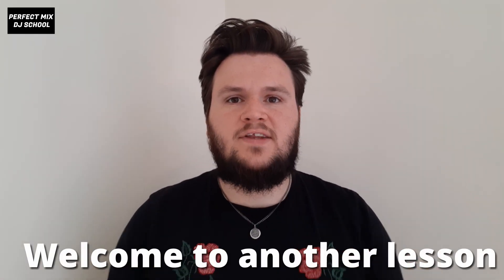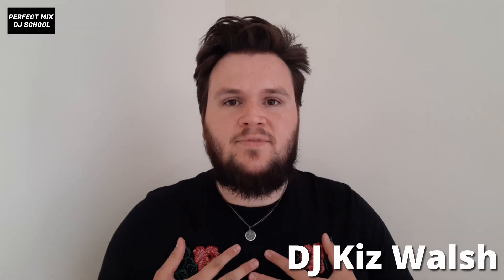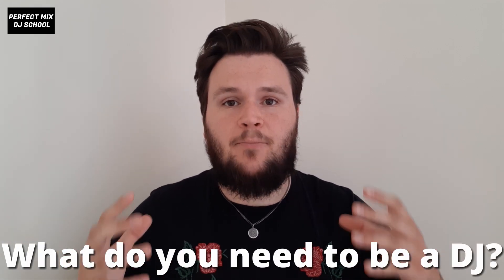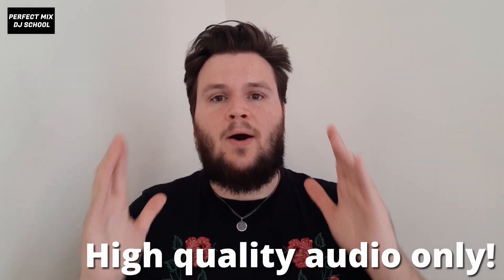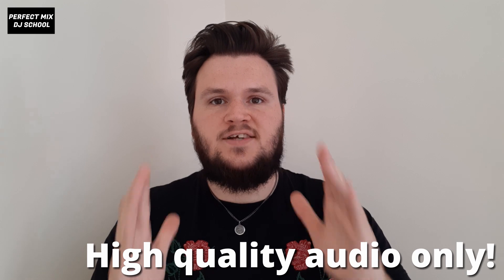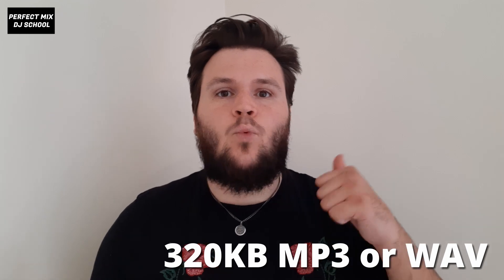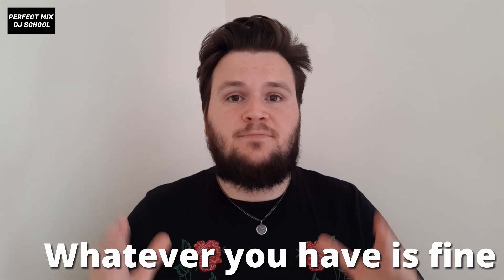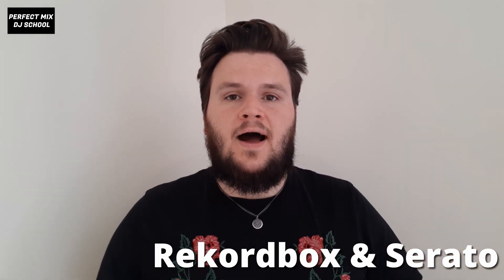What DJ Gear Do I Need To Start DJing!? - Perfect Mix DJ School Beginner Lesson #04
What equipment do you need to start DJing today? In this video we break down the system to understand exactly what a beginner needs to start DJing today!

My recommended beginner DJ gear

►Kiz Walsh is a DJ from Manchester, UK. He has been perfecting his craft for a number of years playing multiple events & nights both in Leeds and in his hometown of Manchester. Though arguably his most success has come online on YouTube where he has harnessed hundreds of thousands of views with his weekly mixes, Often playing House, Techno & Disco. Kiz Walsh is an open format DJ that specialises in dance music.

► Follow Me & Keep Up To Date!

► Any questions? drop them down in the comments and I'll be sure to answer!

► My Equipment.
╚ Controller : Pioneer DDJ-RB
╚ DJ Software : Rekordbox DJ